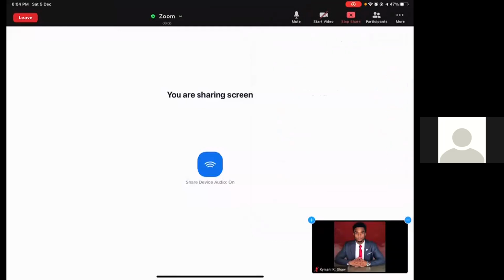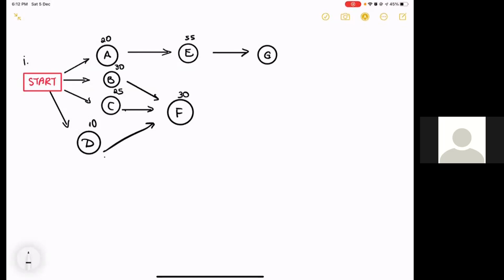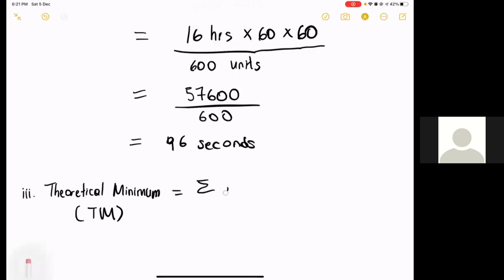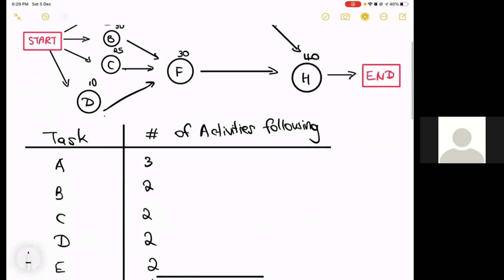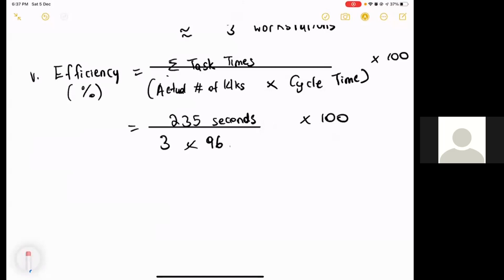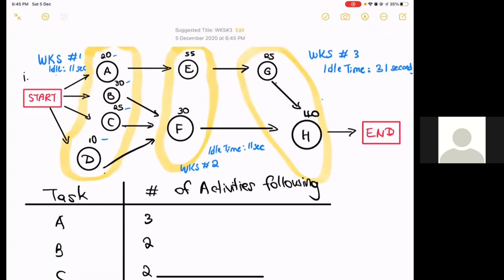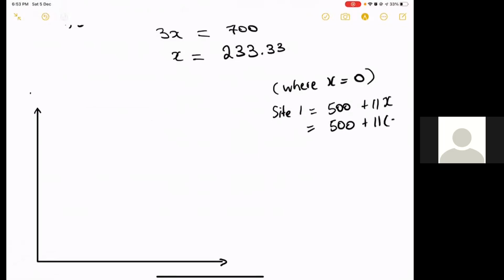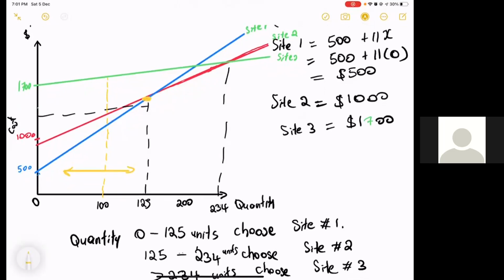Production & Operations Management Exam Review Session (FSS OnPoint)